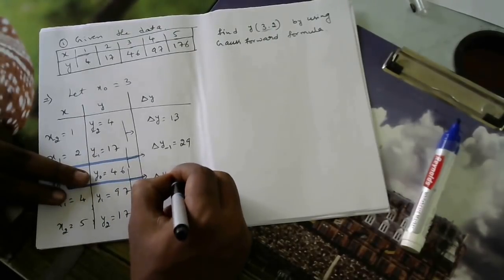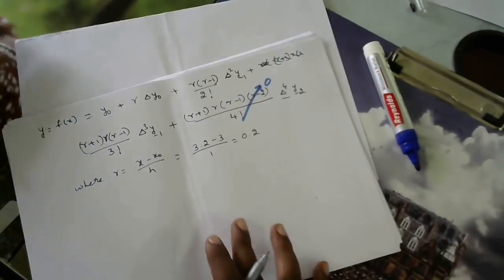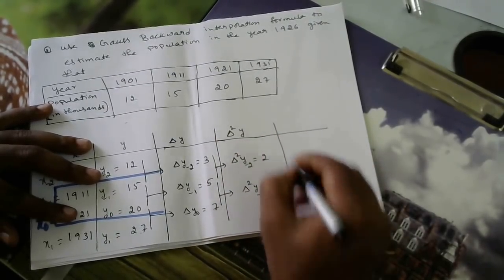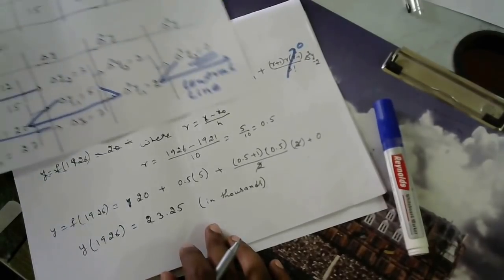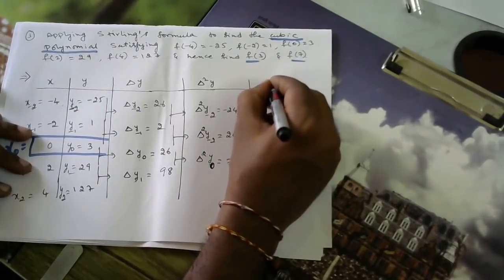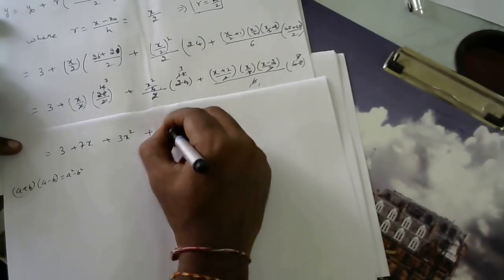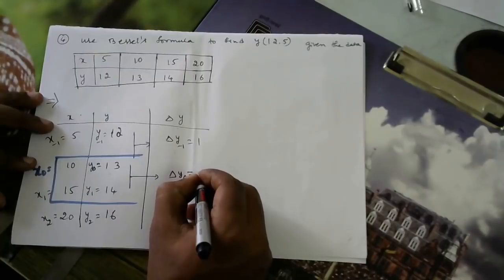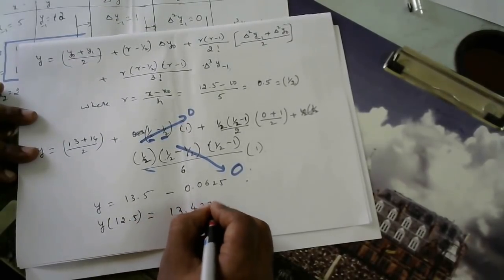Central Difference - Problems (Part-8)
Topic: Numerical Methods
Sub-Topic: Central Difference (problems)